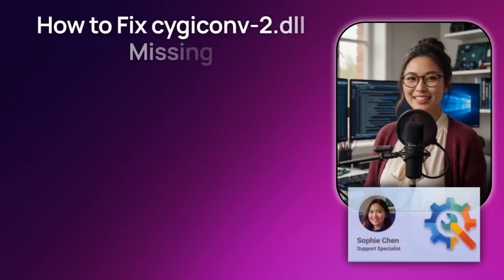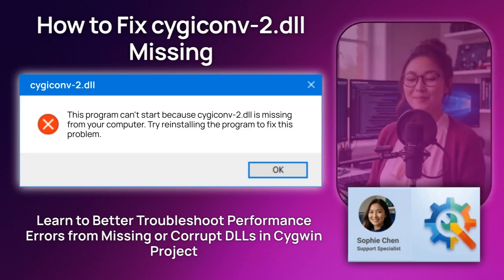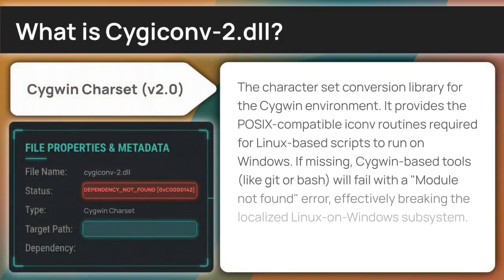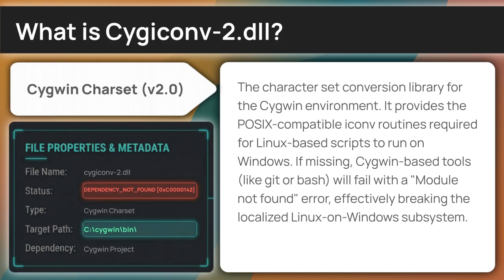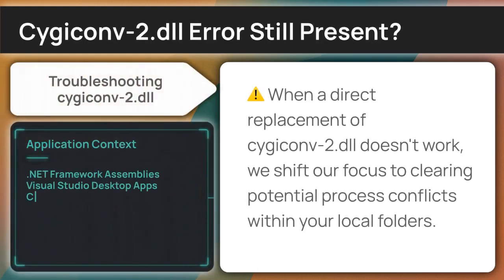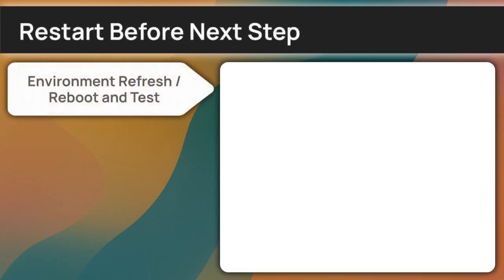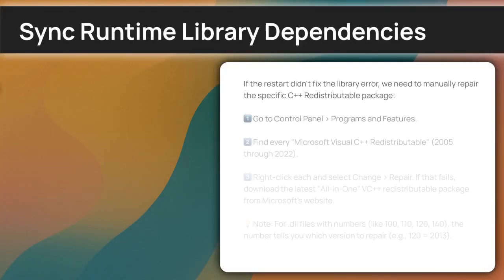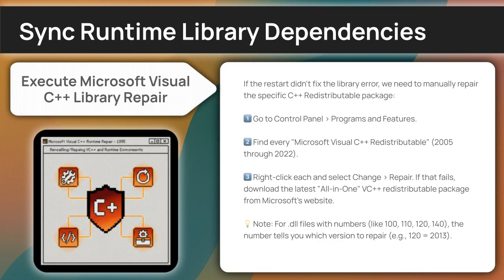How to Fix cygiconv-2.dll Missing [SOLVED]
Cygiconv-2.dll: Step-by-Step Guide to Fix Configuration Errors Linked to Missing or Corrupt DLLs in Cygwin Project. 🛠️⚙️ An optional maintenance-related application is referenced at this

Getting a 'Cygiconv-2.dll not found' error in Windows? When Cygiconv-2.dll is reported as missing, it’s typically due to setup or dependency issues related to Cygwin Project, which are reviewed here.

What is Cygiconv-2.dll? The character set conversion library for the Cygwin environment. It provides the POSIX-compatible iconv routines required for Linux-based scripts to run on Windows. If missing, Cygwin-based tools (like git or bash) will fail with a "Module not found" error, effectively breaking the localized Linux-on-Windows subsystem.

Cygiconv-2.dll is a Software Utility Library DLL that depends on the Cygwin Charset framework in Cygwin Project. I’ll walk through standard troubleshooting steps that may help restore normal operation.

Timestamps:

00:00 - cygiconv-2.dll Error Fix for Games and Applications
00:20 - What Is cygiconv-2.dll File and Is It Safe
00:48 - Fix cygiconv-2.dll by Repairing C++ Redistributables
01:08 - Restart PC to Reconnect DLL File
01:27 - Fix cygiconv-2.dll by Repairing Visual C++ Runtime
02:14 - Protect PC from Fake cygiconv-2.dll Files